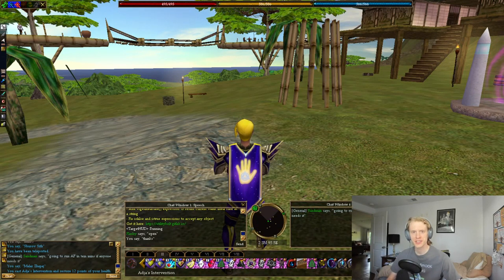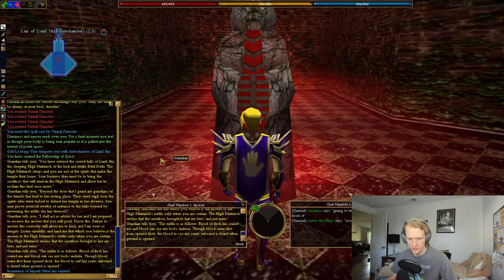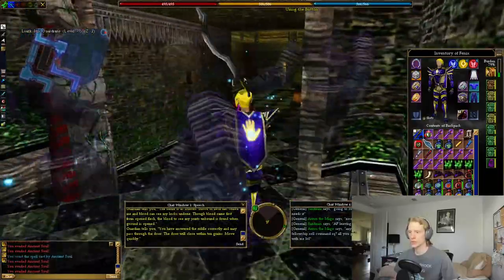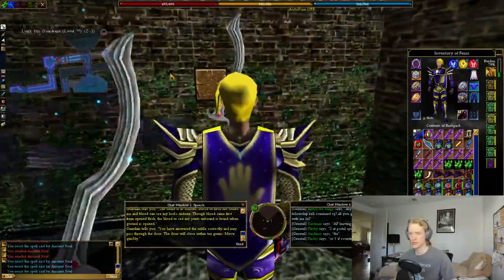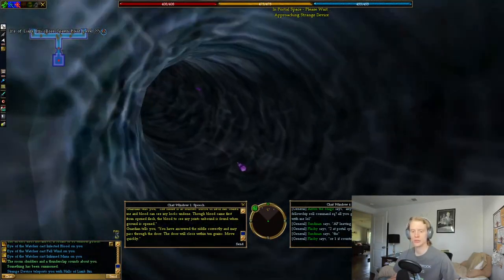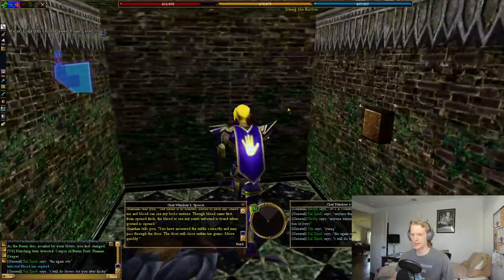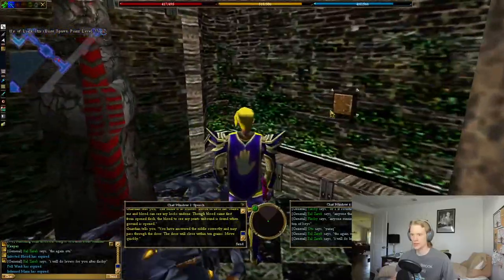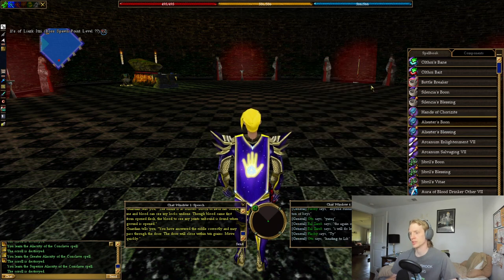Blackmire 2/Liazk Itzi's Temple | Asheron's Call Gameplay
Hey everyone, today I am doing the Blackmire 2 or Liazk Itzi's Temple quest! This quest rewards a piece of Ancient Armor and another reward of your choice. Some of the other rewards available include spells that buff your entire fellowship, which are pretty oool!